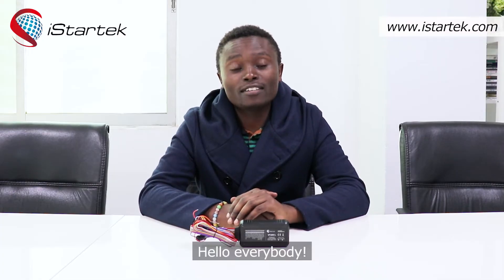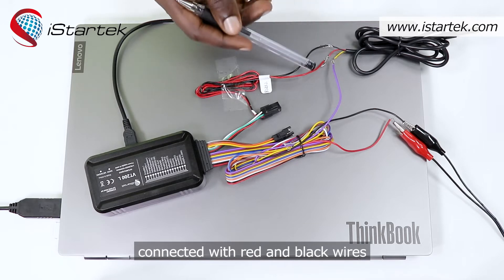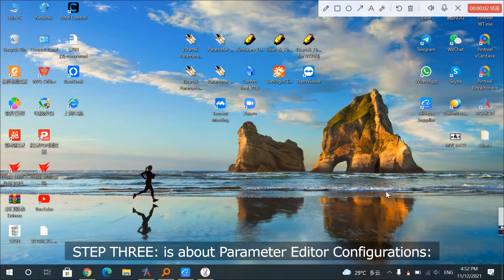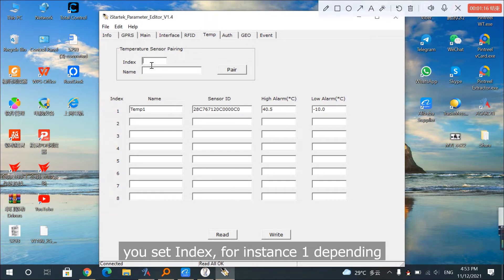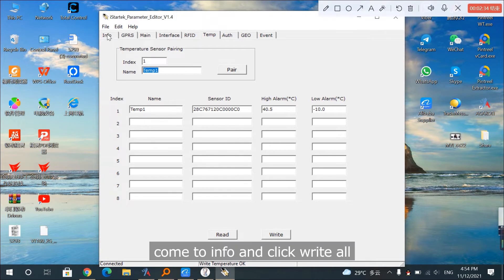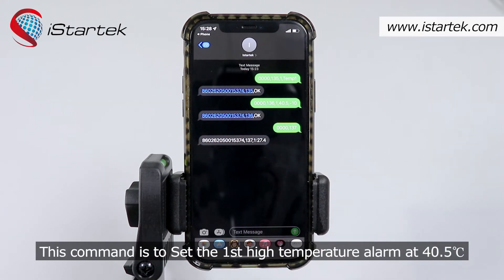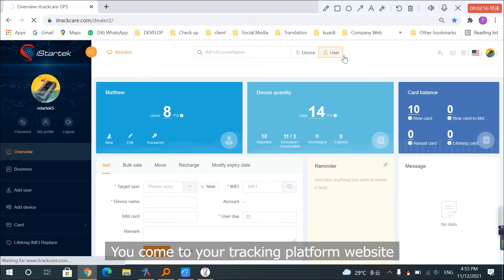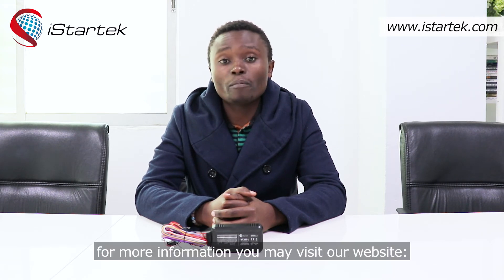How to test iStartek Temperature sensor on VT200-L GPS Tracker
How to test iStartek Temperature on VT200-L GPS Tracker

Hello Everyone!
This is Matthew from iStartek the manufacturer of 2G, 3G, 4G GPS Trackers since 2015

Today we gonna show you how to test our TEMPERATURE SENSOR with iStartek VT200-L GPS Tracker at your office before you can make actual installation in your vehicle

STEP ONE is about Tools preparation:
1.You need one laptop or a computer
2.You need USB Cable for online configurations
3.You need TEMPERATURE SENSOR
4.You need 12V power supply
5.And you need VT200L GPS Tracker with one Sim Card

STEP TWO is about Making connections

Please be reminded that VT200-L has 2 red wires and 2 black wires, so make sure that Temperature sensor is connected with red and black wires from RS232 port of VT200-L GPS Tracker.

Now Connect Yellow wire from Temperature sensor to Purple wire of VT200L.
Connect black wire of Temperature sensor with black wire of VT200-L which is found on RS232 Port.
Connect Red wire from Temperature sensor to red wire of VT200-L which is found on RS232 Port.
Connect 12v power supply to red and black wire from VT200-L GPS Tracker
 Finally, Connect our VT200-L GPS Tracker to your computer via iStartek USB Cable.

STEP THREE: is about Parameter Editor Configurations:
After you have finished to do connections, you will open istartek Parameter editor on your desktop, choose the right com port, click Open.
You can see that it shows connected.
Click read all to check the device settings.
Click GPRS and set APN, IP, Port, set GPRS Mode as TCP and set Time interval uploading.
Come and click to Temp, stands for temperature, as you can see this is temperature sensor pairing, you set Index, for instance 1 depending on how many temperature sensors you want to configure.
You name the Temperature sensor, for instance Temp1, Click pair, Temperature pairing completed.
Now you can set Temperature sensor High and Low alarms value according to your wish and Click Write.
And as you can see, here it shoes that our GPS Tracker can support up to 8 temperature sensors, so if you want to set many temperature sensors, you can use the same way as we used before.
Connect temperature sensor to GPS Tracker correctly and come to istartek parameter editor, set Index number and name your temperature sensor and pair.  Click write
After you finished, come to info and click write all

STEP FOUR: is about SMS configurations

If you don’t want to set temperature sensor via PC software, you can use SMS commands to configure temperature sensor settings.

-The first command is to set temperature sensor
0000,135,1,Temp1
This command is to set Temperature sensor index and name, 1 stands for the first temperature sensors and Temp1 is the name of the temperature sensor, you can name it as you want.

-Second command is to set High and Low Temperature sensor Alarm
000,136,1,40.5,-10
This command is to Set the 1st high temperature alarm at 40.5℃ and low temperature alarm at -10℃.

-Third command is to get the value of Temperature sensor
0000,137

You can set up to 8 temperature sensors in the same way, You need too connect specified temperature sensor with tracker then send this sms commands to configure the specified temperature sensor settings, please note that while configuring temperature sensor every time we can only connect 1 temperature sensor.
After all temperature sensors configured ready, you can connect all temperature sensors with tracker..

LAST STEP is about Checking our temperature sensor on the Tracking Platform
You come to your tracking platform website, if you are using istartek tracking platform, you can insert our username we gave to you and the password we gave to you and you Login into the tracking platform.
Click monitor, check the device that you have configured, this is our VT200L GPS Tracker.
As you can see, this is the temperature sensor value right now shown by Tracking platform meaning that our temperature sensor has been configured successfully. Thank you so much